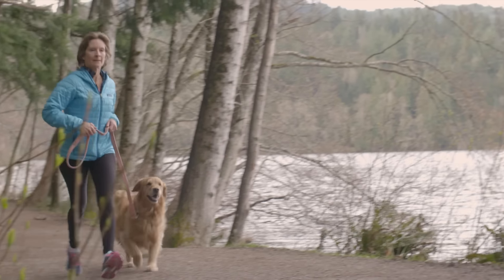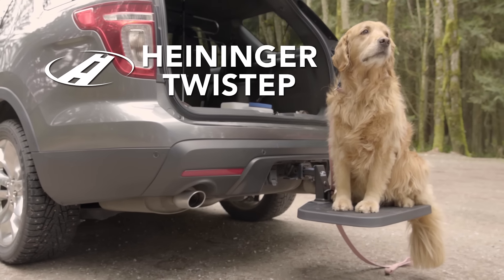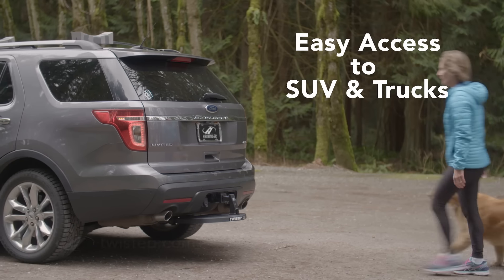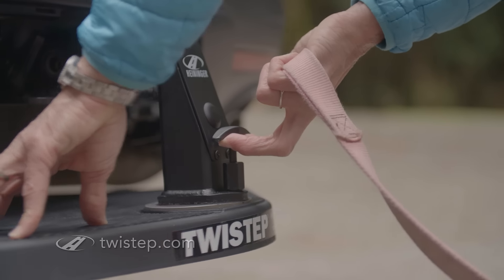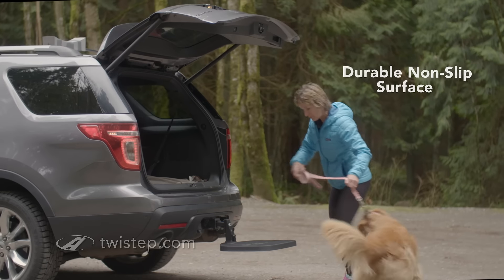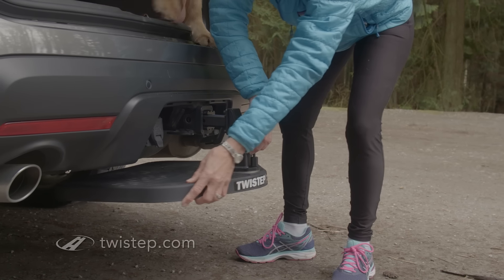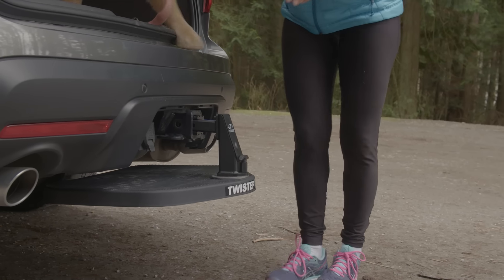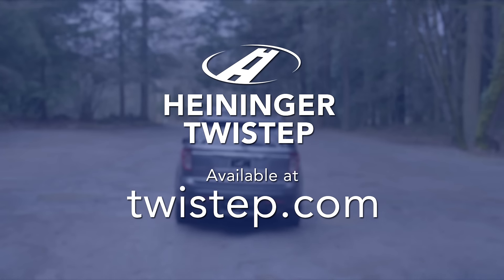PortablePET Twistep Dog Step for SUV's by Heininger TV Spot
Twistep is an instant, multi-use step that helps your dog get in and out of your SUV or Pickup easily. It attaches to the hitch receiver of your vehicle and stores under the bumper when not in use.

Twistep provides your pet with lower-impact, lower-stress access into and out of a vehicle. Repeated jumping into and out of a vehicle can aggravate or even cause serious conditions like arthritis, leg injuries, back sprains and other spinal damage. And lifting a large dog into a vehicle isn’t easy!

Twistep can help dogs of all ages get into a vehicle. Young dogs can avoid unnecessary stress on growing hips and elbows. Active dogs can appreciate a step up at the end of a long day of hiking, hunting and other outdoor activities. And Twistep can help older dogs, who may suffer from arthritis and who can no longer enter a vehicle on their own.